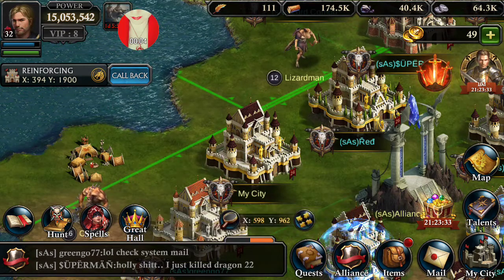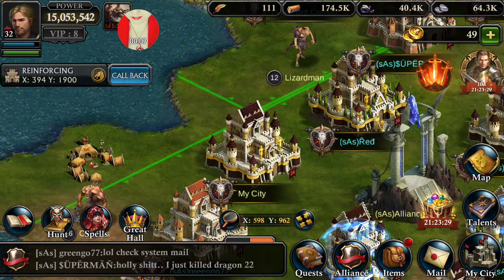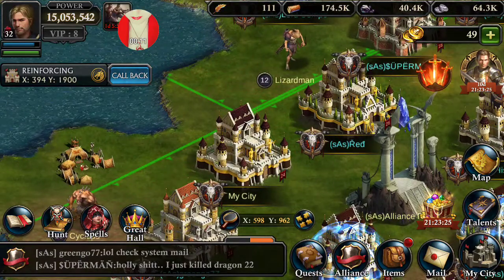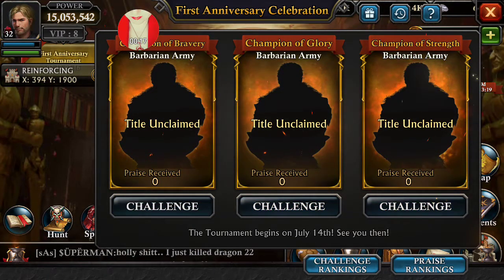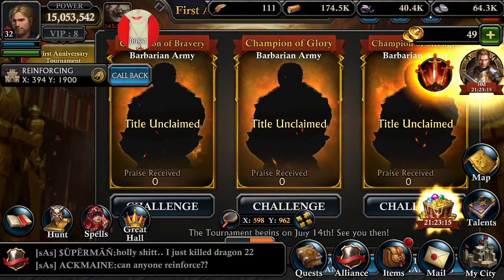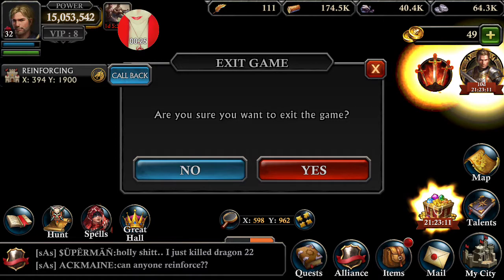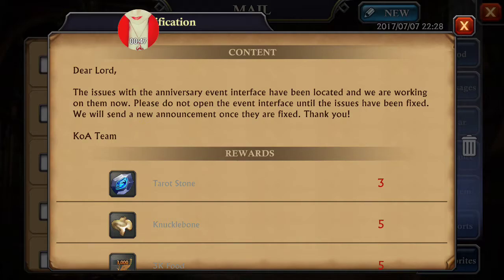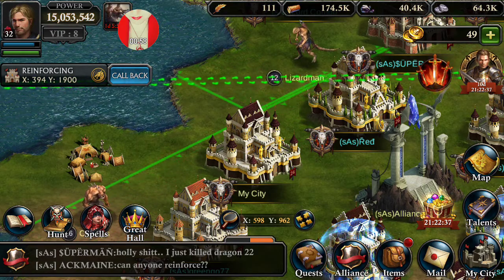KOA King of Avalon 1 Year Anniversary Update *GLITCH WORK AROUND* ĚvilReđ K157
Don't freak out! Check this out! Only good temporarily.